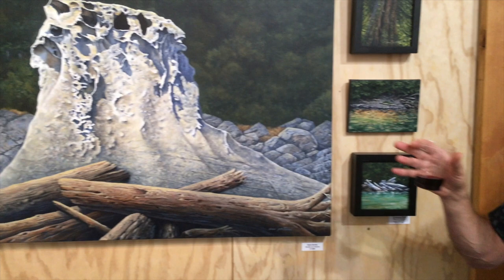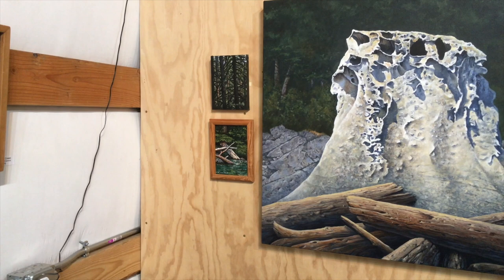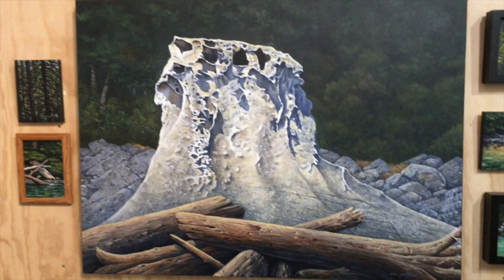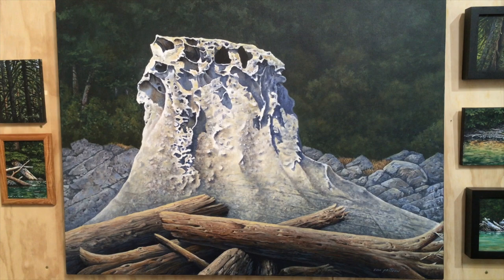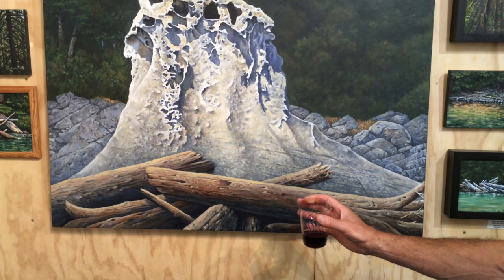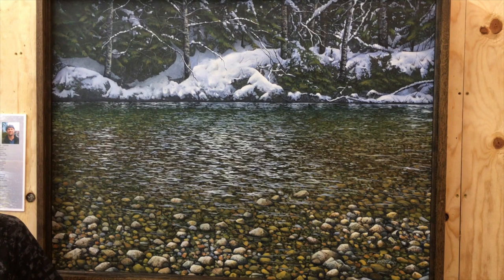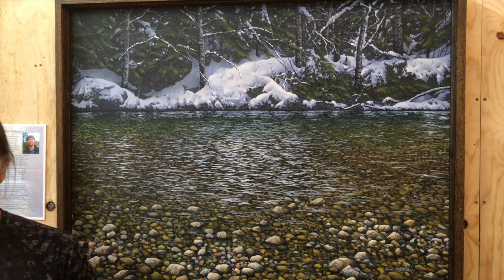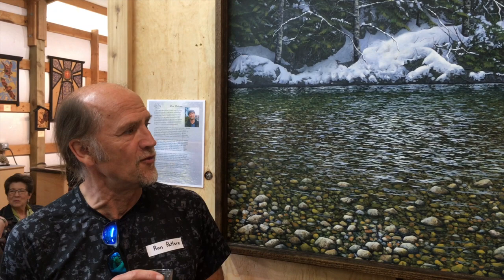Ron Pattern Art Opening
Hadrian Stone Gallery, Edison, WA shows artwork by Ron Pattern and others, August, 2018